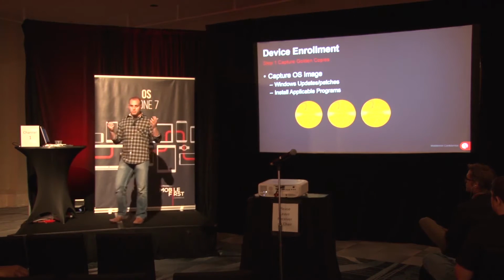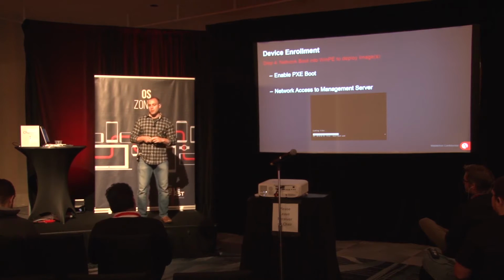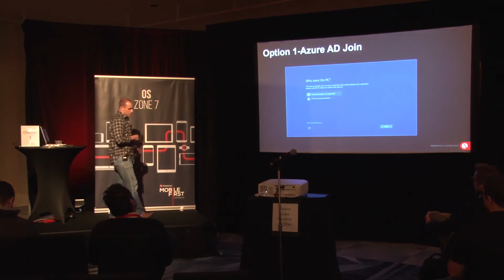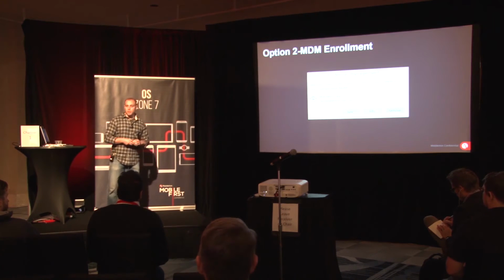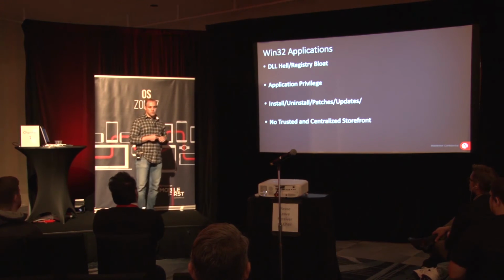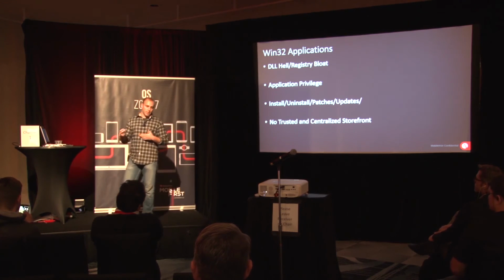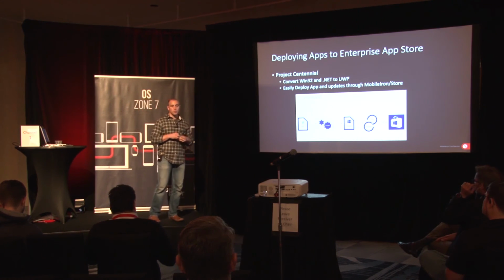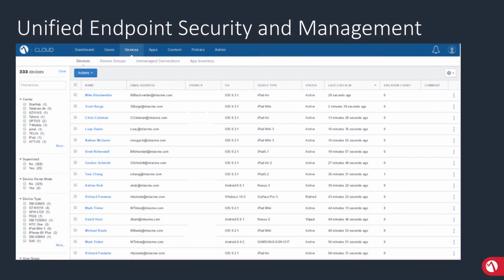Mobile First Conference 2016: Windows 10 - Learn How Mobile is Changing Desktop Strategies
Speaker: Richard Festante - Senior Technical Marketing Engineer

As organizations look to migrate to Windows 10, many are under the impression that keeping the legacy desktop and laptop management framework will suffice. Attend this session to learn how Windows 10 is leading a new way to manage devices including desktops, mobile, and laptops. Find out how supporting a modern EMM-based approach to Windows 10 is more secure and easier to manage as an alternative to the current Group Policy Objects (GPO) approach. And, if you are currently using solutions like SCCM or LANDESK, learn how EMM can prepare you for the evolving workforce and the emergence of the modern enterprise.